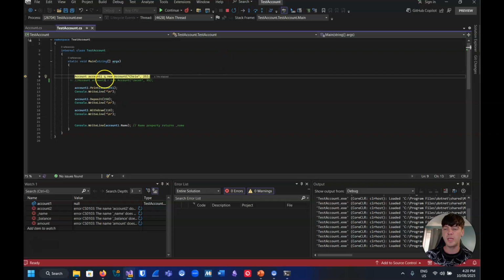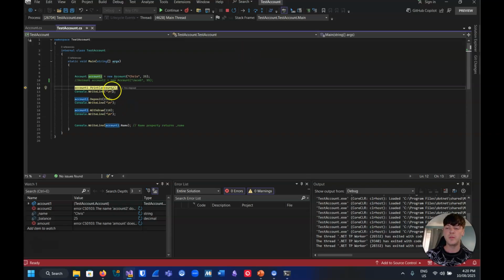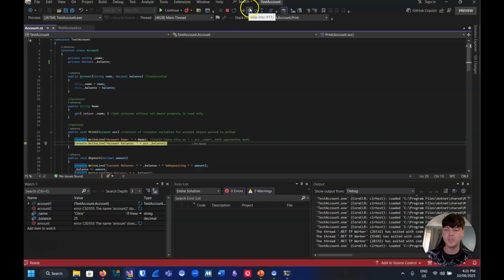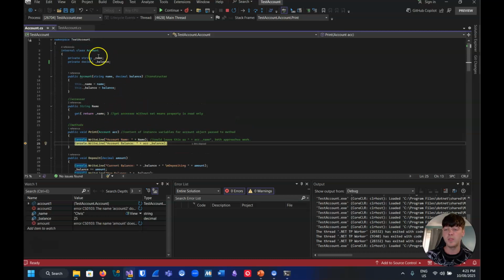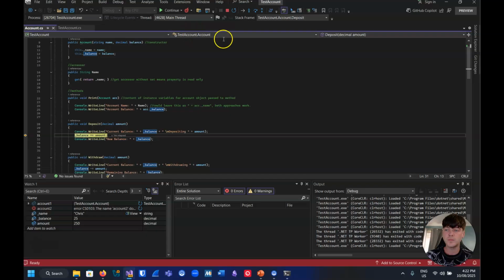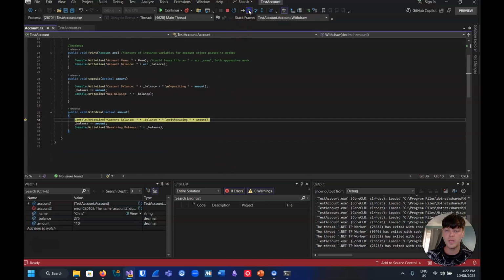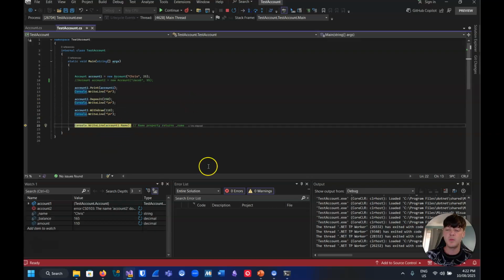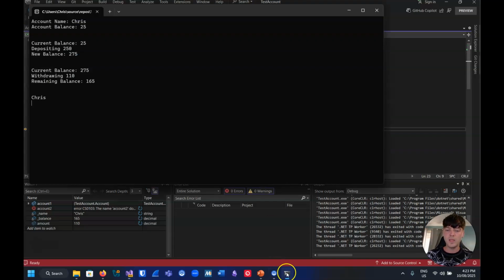The Account Class